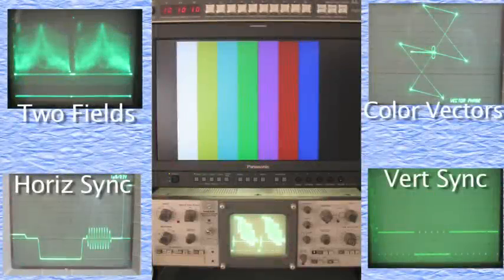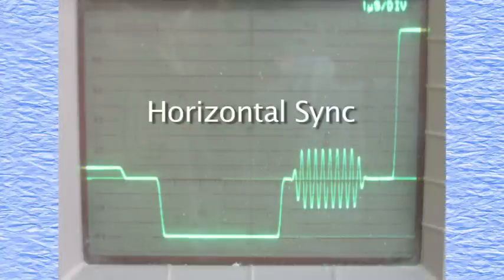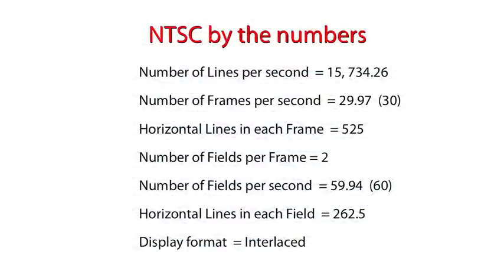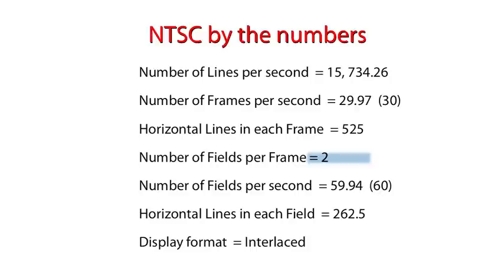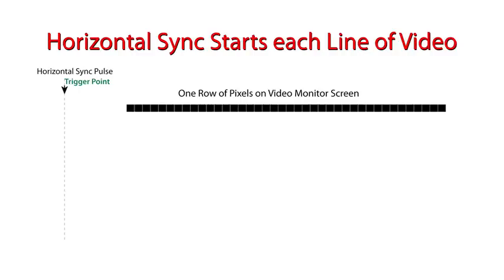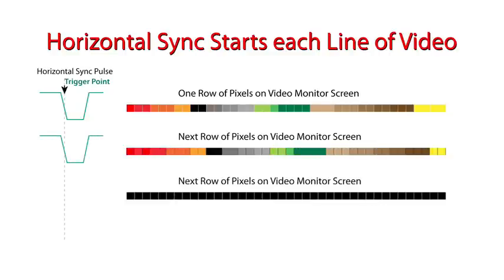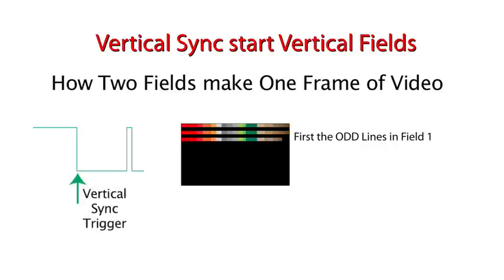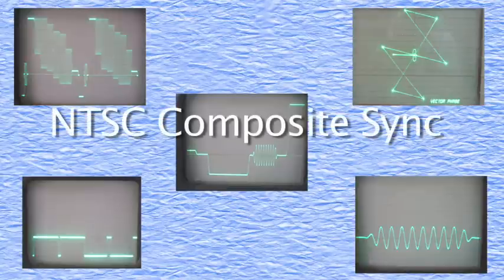Intro to Composite Analog Sync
See how composite sync is used in analog video.